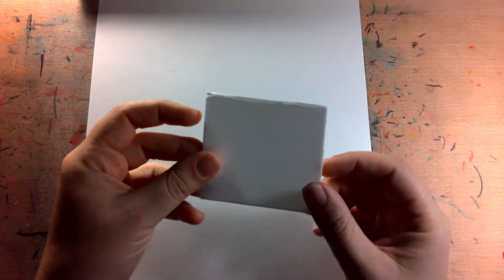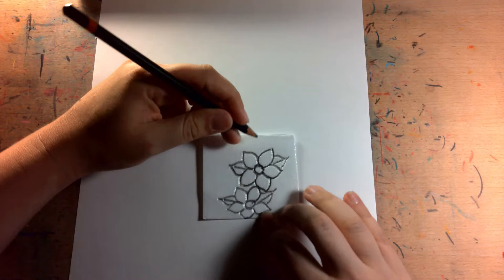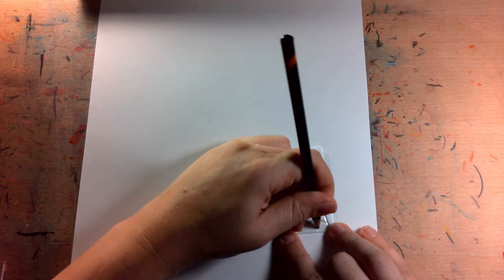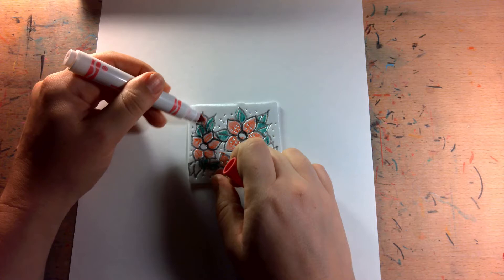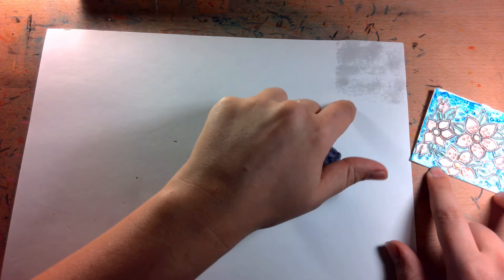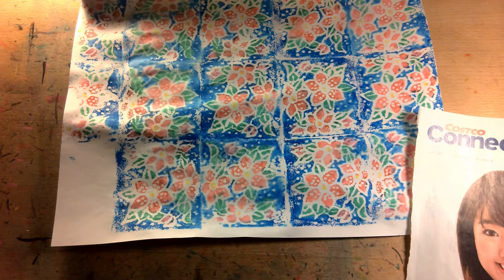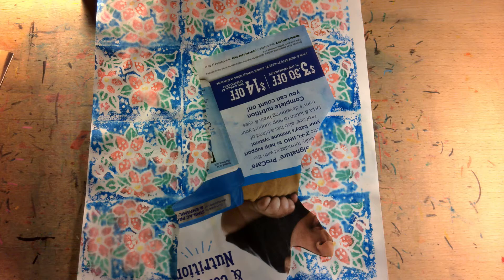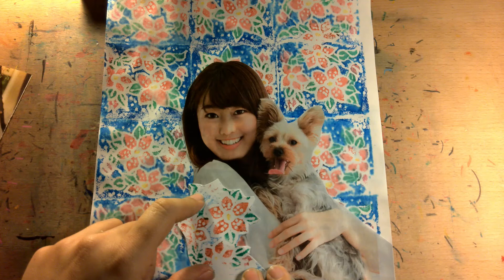Kehinde Wiley Inspired art version 1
How to make an organic background using styrofoam and markers.